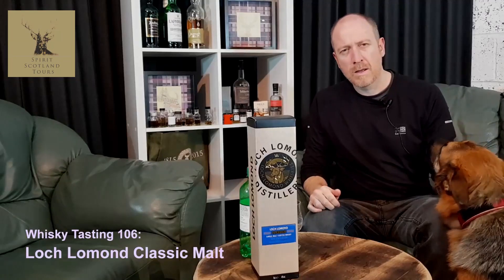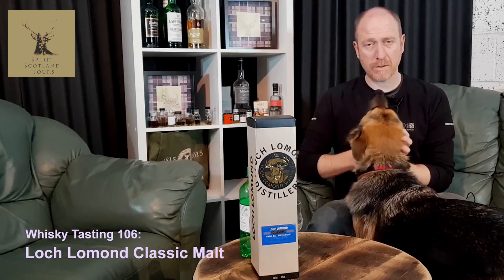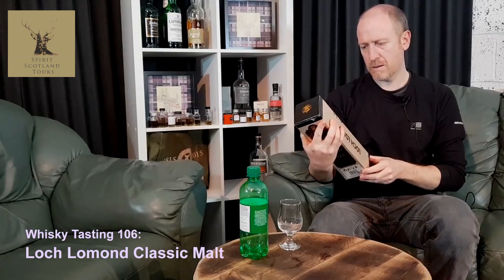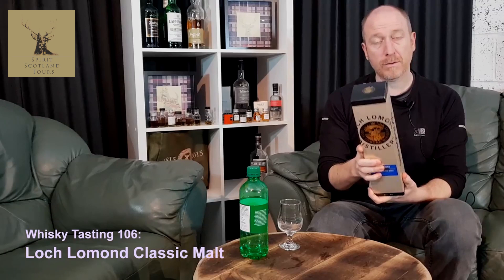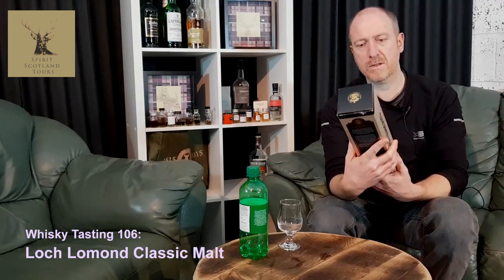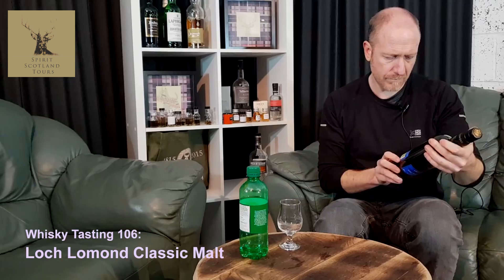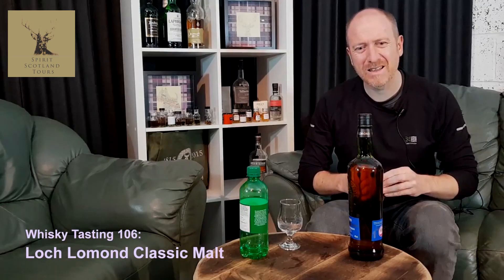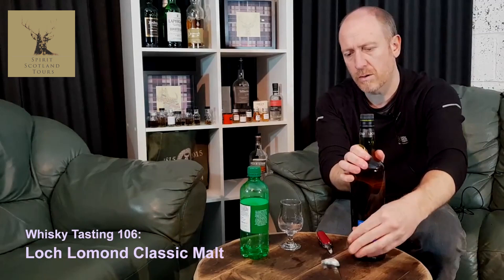Whisky Tasting 106 - Loch Lomond Classic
We offer private tours of Scotland focussing on Whisky Tours, Photography Tours, ancient history and Scenic tours.